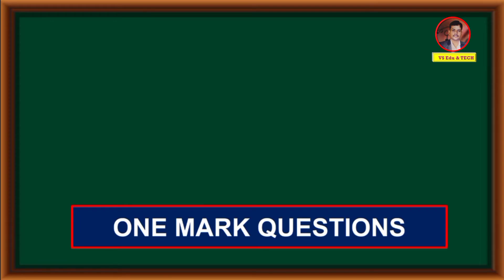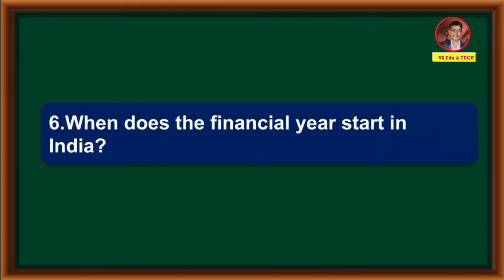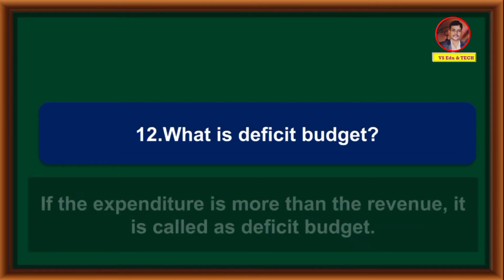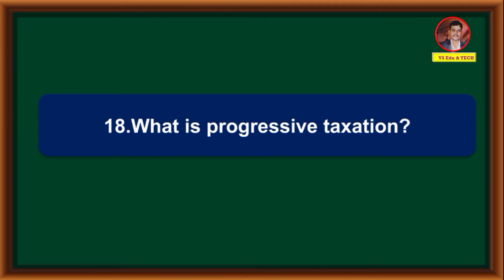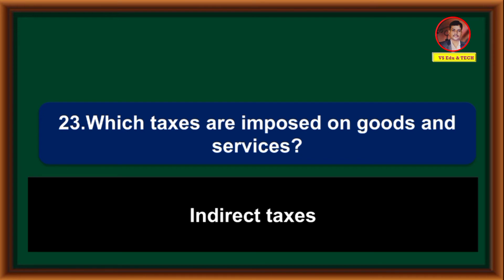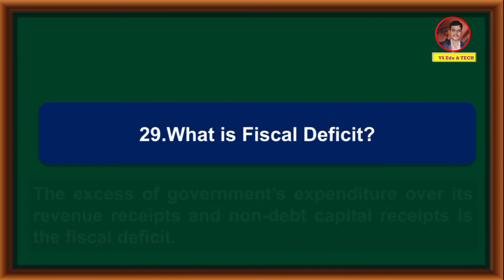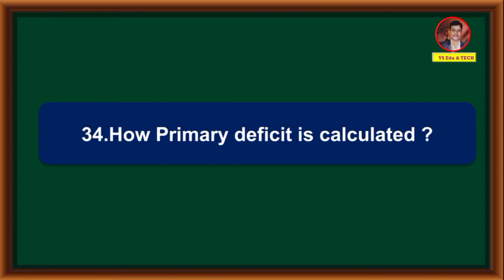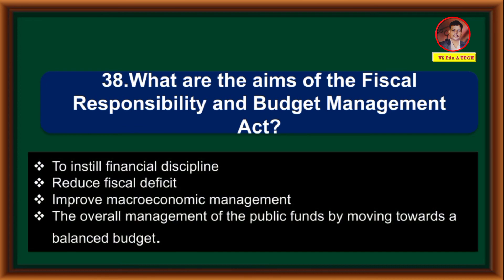Tenth std Economics Unit-4 PUBLIC FINANCE AND BUDGET